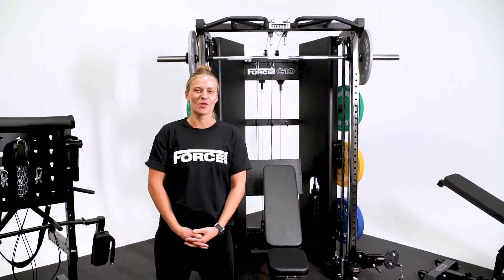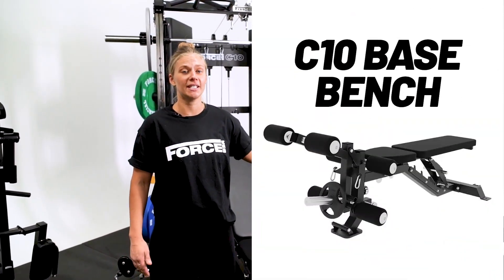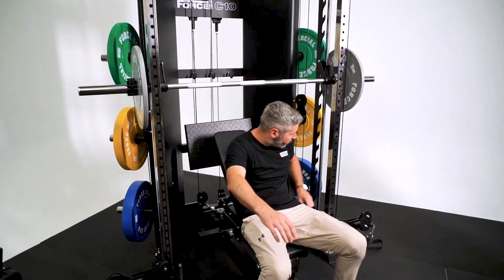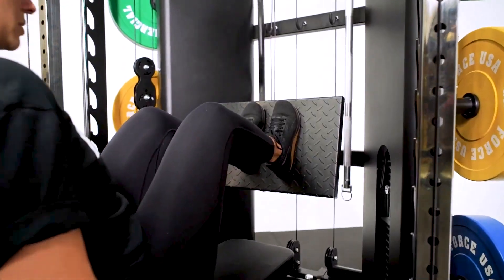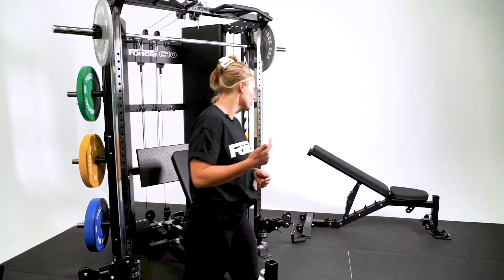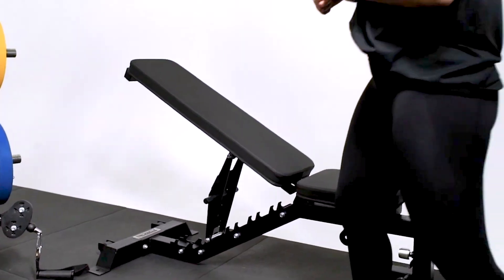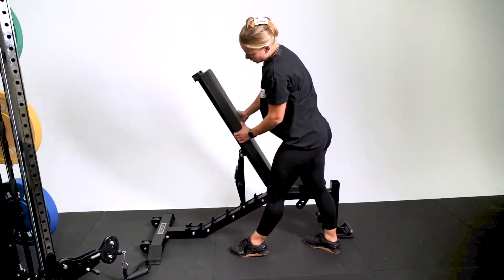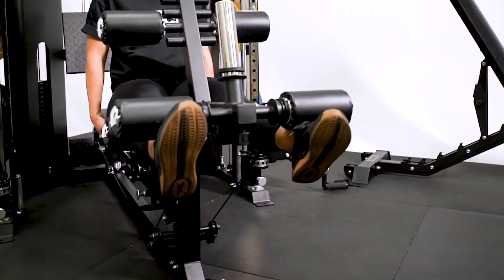Force USA C10 Bench Comparison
The Force USA C10 Connected All-In-One Trainer is great addition to any home gym, but partner it with one of the benches that make up the C10 family, and your home workouts will never be the same!

But with two options, how to choose which will find a place in your home gym? Well, Laura is here to run you through some of the features of both the C10 Sliding Bench and C10 Base Bench to hopefully make your decision easier.